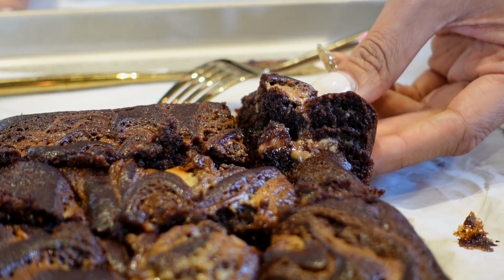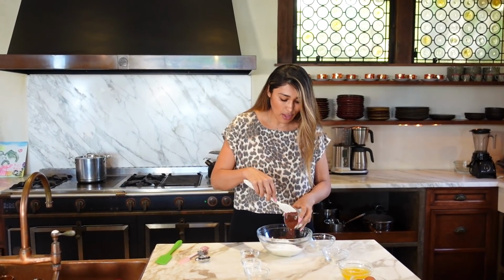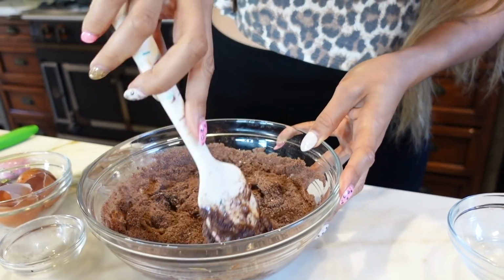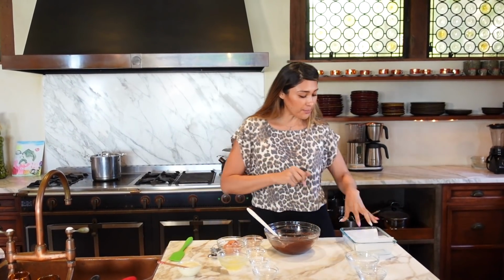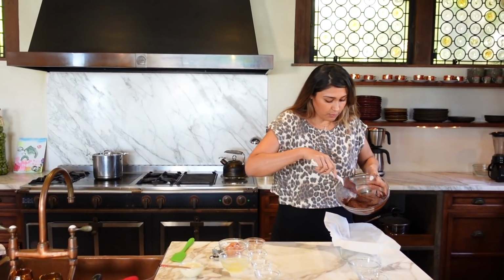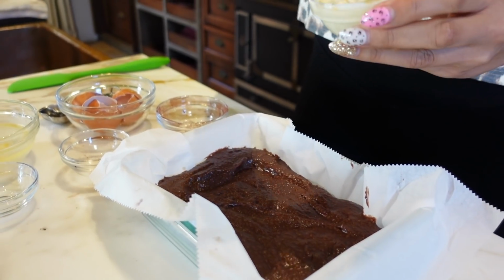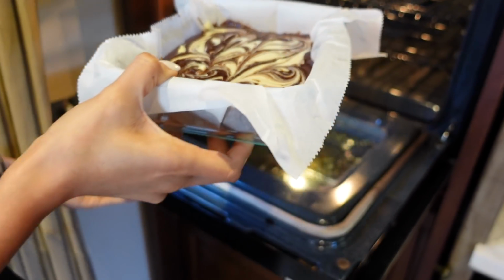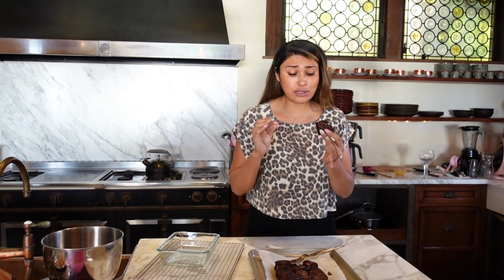MOST DELICIOUS CHEWY KETO BROWNIES EVER? EASY AND SIMPLE LOW CARB RECIPE! ONLY 2G OF CARBOHYDRATES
Keto Chewy Brownies

Servings: 12-16 brownies
Ingredients:
1 cup of almond flour
1/3 cup of cocoa powder (I used this one
1 teaspoon of baking powder
1 cup of sweetener (I used this one
1/2 teaspoon of salt
3 eggs
1/2 cup of melted butter
Optional: 1 teaspoon of instant decaf coffee

**YOU CAN USE MILK CHOCOLATE CHIPS AS WELL**

Baking Instructions: When a toothpick or knife comes out clean ✨

6x8: 15-20 mins on convection OR 25-30 mins regular setting
8x8: 12-16 mins on convection OR 22-26 regular setting

Nutrition per brownie (for 12 brownies): Calories - 163, Fat - 14.5g, Protein - 4g, Total Carbs - 4g, Net Carbs - 1.8g

Nutrition per brownie (for 16 brownies): Calories - 122, Fat - 11g, Protein - 2.8g, Total Carbs - 3.3g, Net Carbs - 1.3g